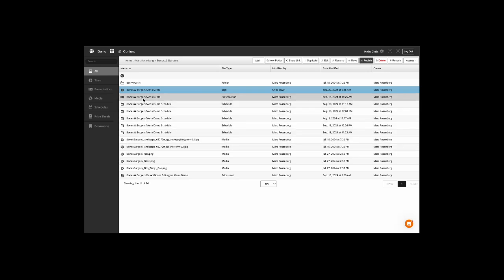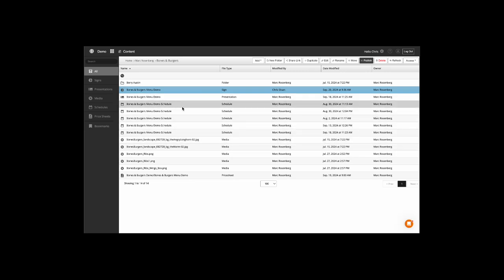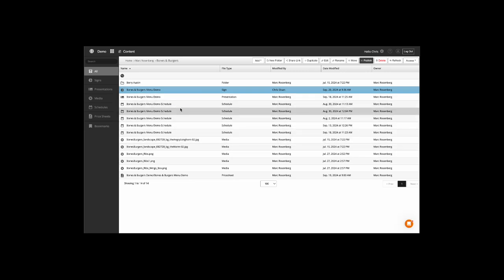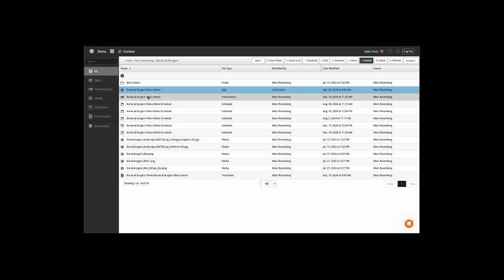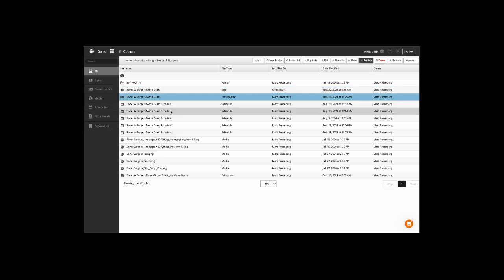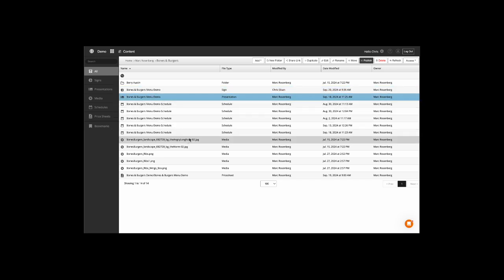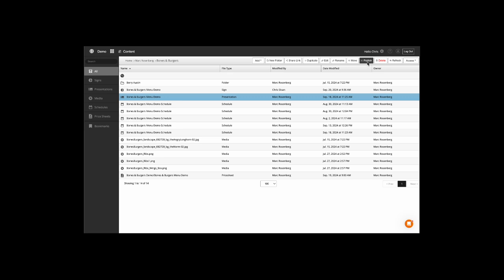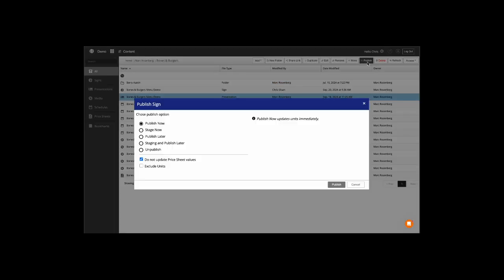Presentation Publish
How to publish a presentation from the finder with Menuboard Manager.